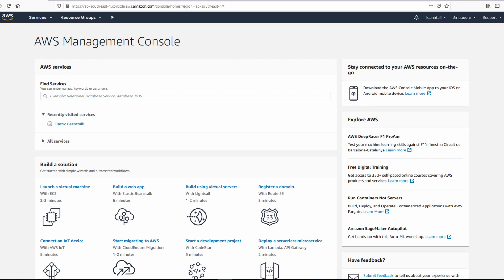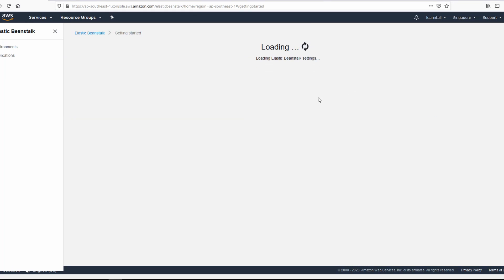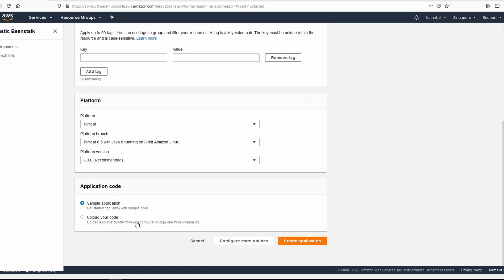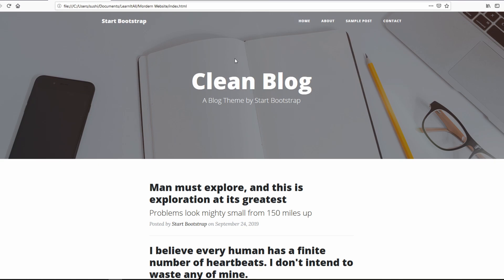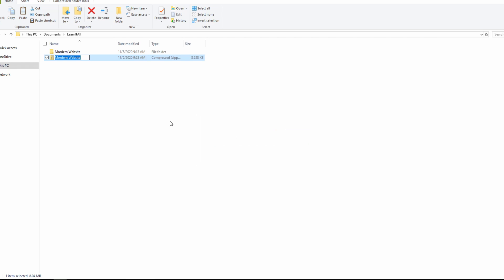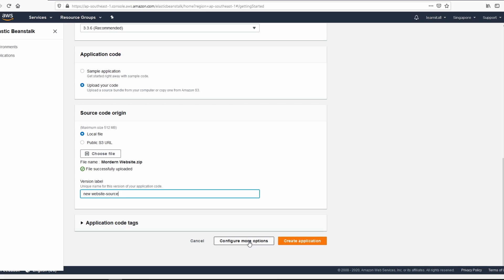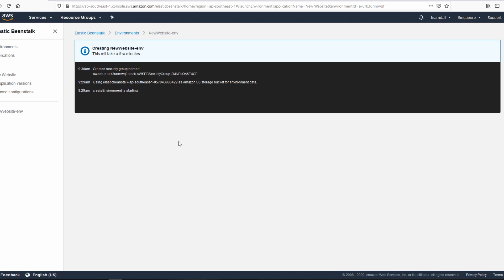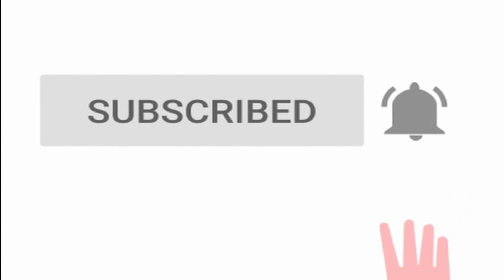HOST A STATIC WEBSITE IN 5 MINUTES! for Beginners | AWS ELASTIC BEANSTALK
Simple and easy to follow steps for beginners to host a static website on AWS by Elastic Beanstalk. No experience needed with AWS deployment.